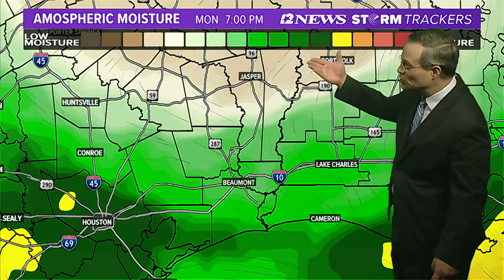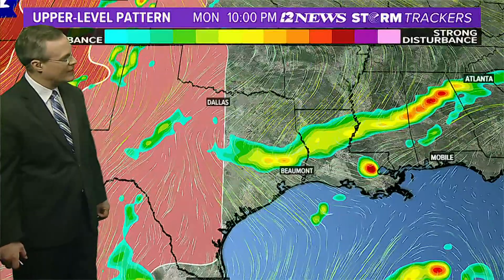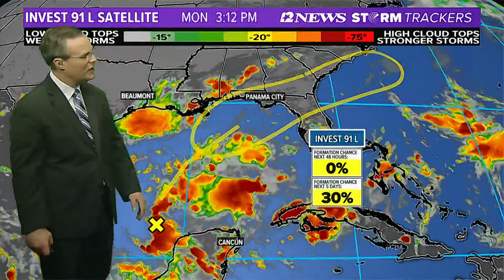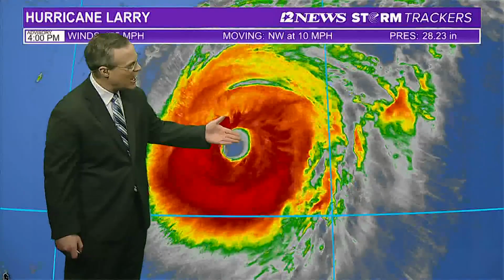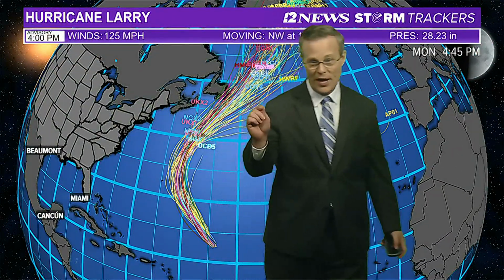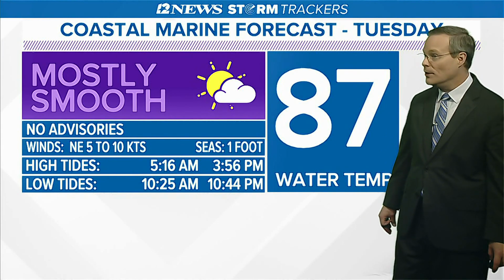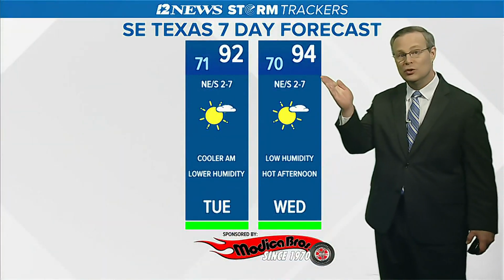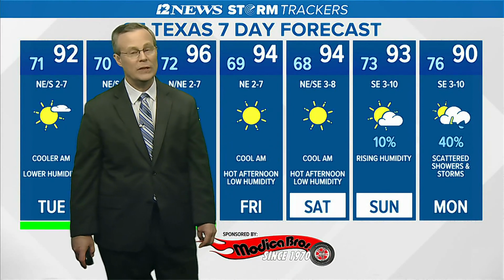Weak front means dry weather, lower humidity in SE Texas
No rainfall is forecast through at least Saturday with slightly cooler mornings with hot afternoons with low humidity.  Rain returns next Monday.